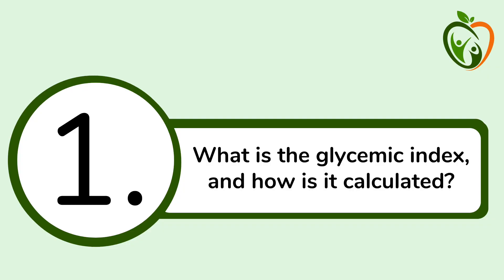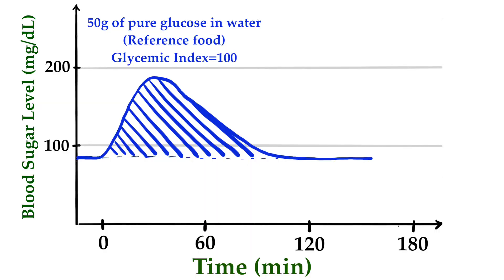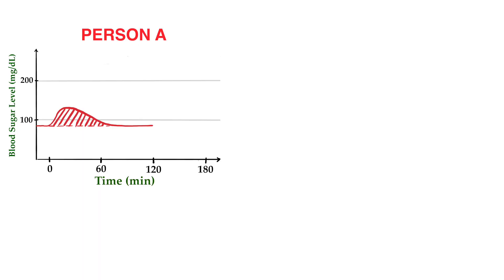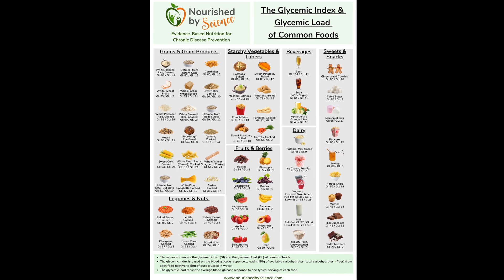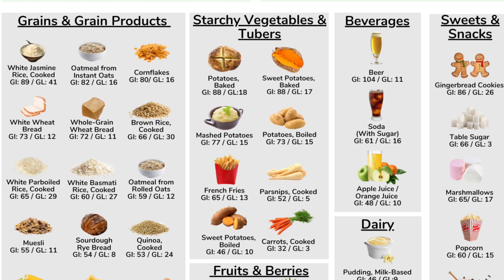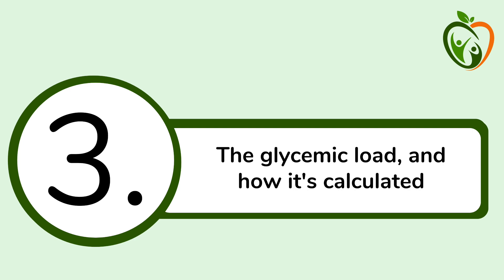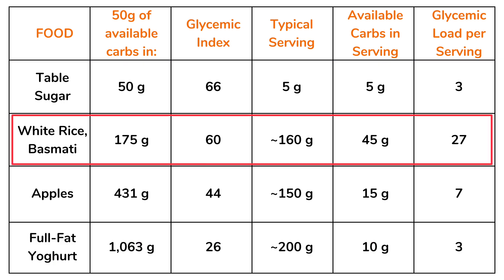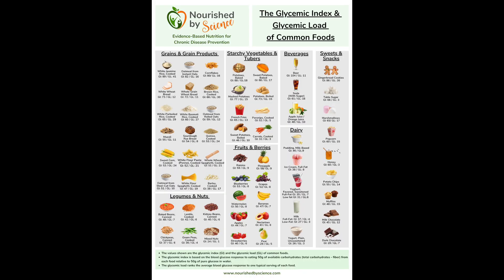The Dietary Glycemic Index: Everything You Need to Know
The glycemic index and the glycemic load: what they are, how they are calculated, and how they can be used to lower blood sugar levels.

- VIDEO DESCRIPTION
Blood sugar levels rise after a meal rich in carbohydrates. However, not all carbs are created equal when it comes to the blood sugar response they trigger. These differences are captured in the glycemic index and the glycemic load, two measures that can help us avoid excessive blood sugar spikes after a meal.

This video discusses what the glycemic index and the glycemic load are, how they are determined, and reviews the glycemic index and glycemic load values of many common foods.

- LINK TO BLOG POST ASSOCIATED WITH THIS VIDEO, INCL. REFERENCES

- TIMESTAMPS
00:00 Introduction
01:09 The Glycemic Index, and How It’s Calculated
05:20 The Glycemic Index of Common Foods
09:41 The Glycemic Load, and How It’s Calculated
13:25 Summary